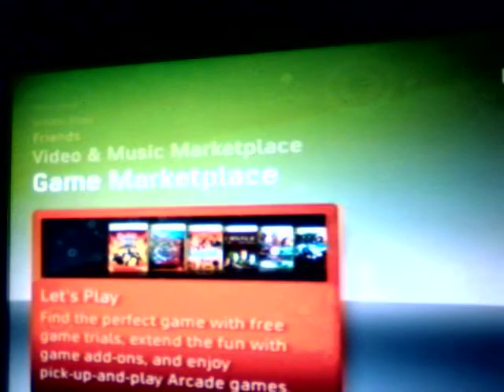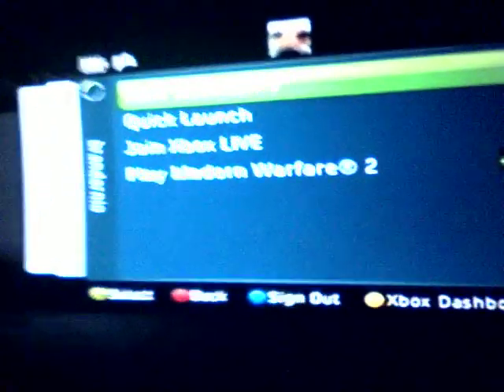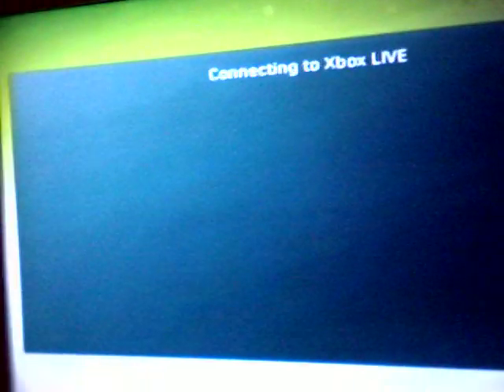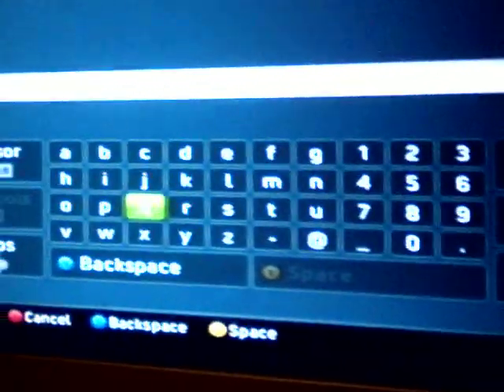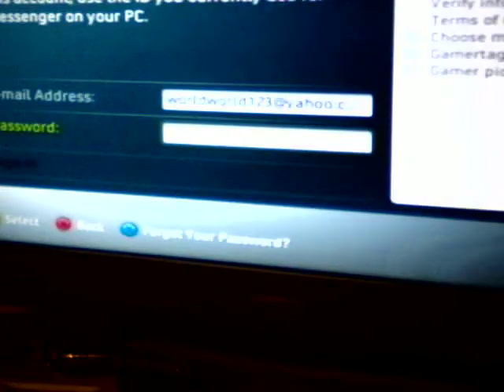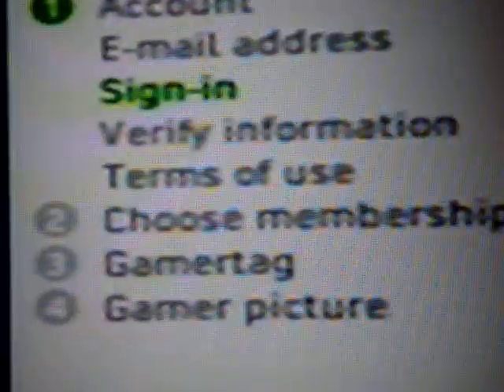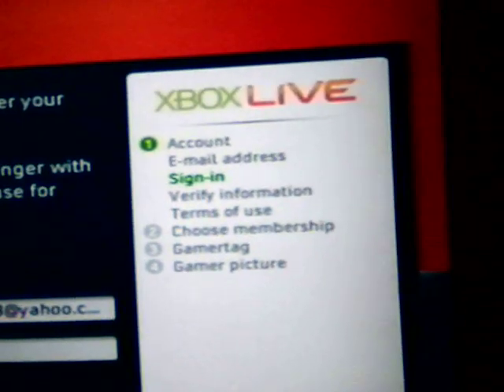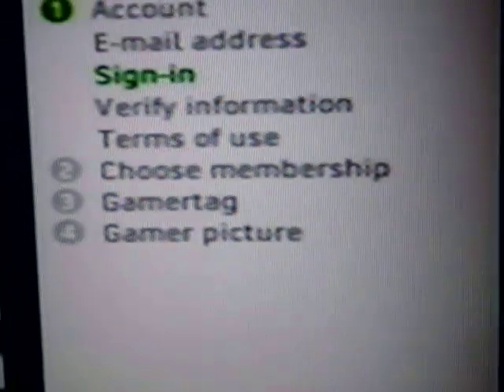how to get XBOX LIVE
please enjoy this video i hope it helps! :)